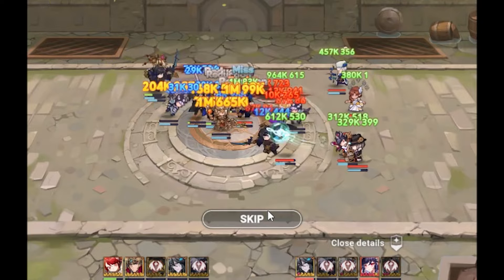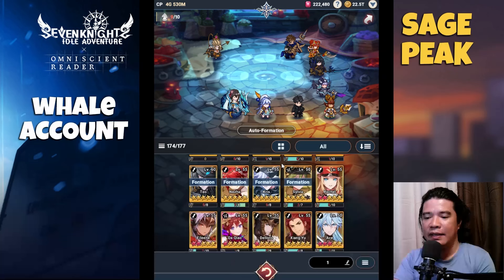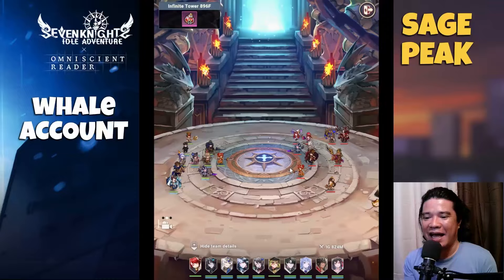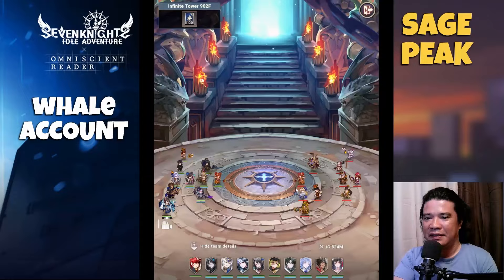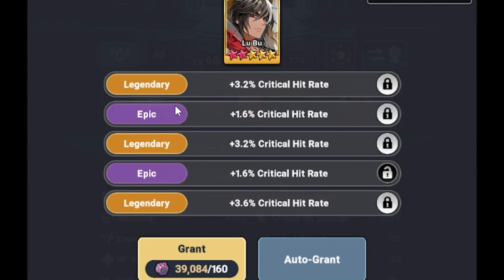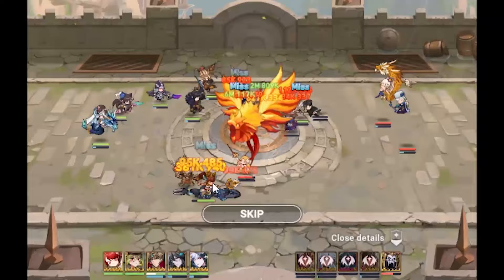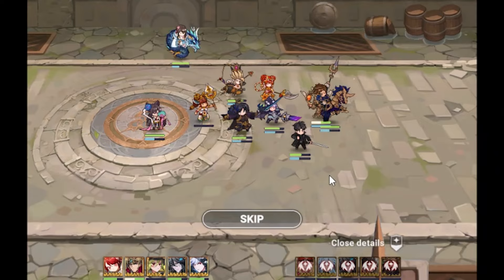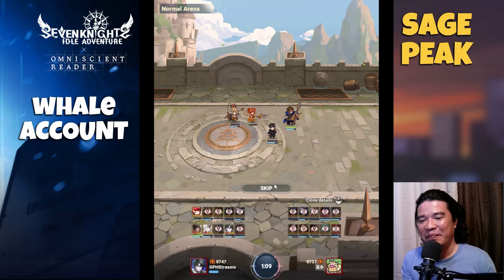Full Crit Rate Lubu and Lee Jung Hero Showcase | Seven Knights Idle Adventure